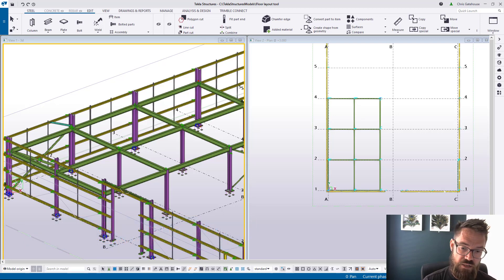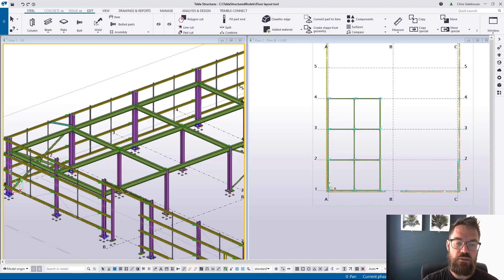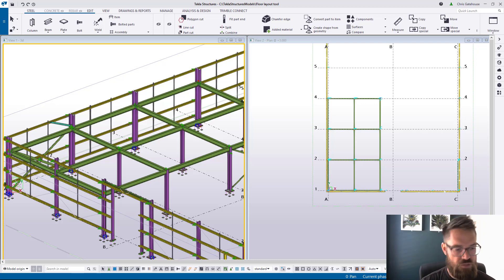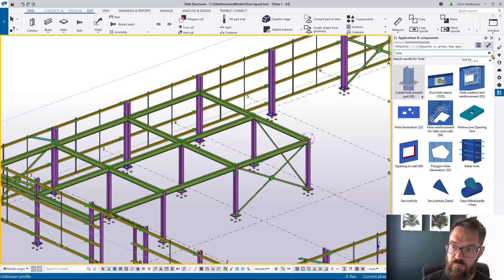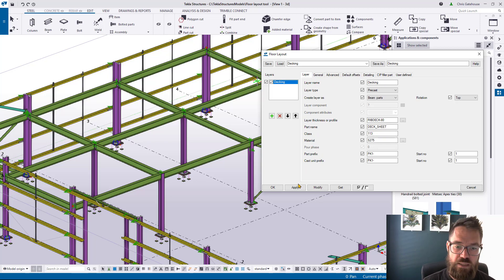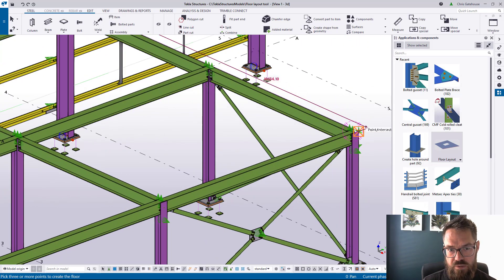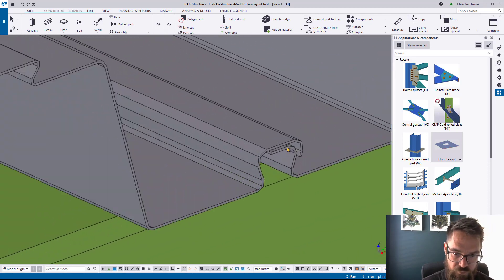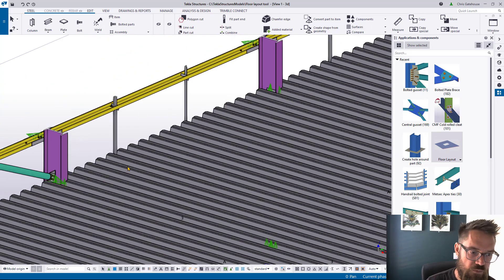Tekla Structures - Floor layout tool - quickly model decking and cladding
Today we take a look at how we can utilise the floor layout tool to array sheet material over an area very quickly.